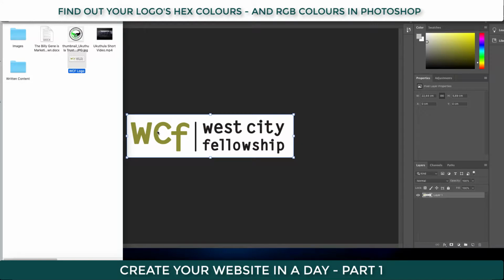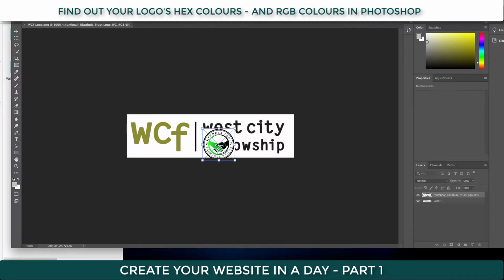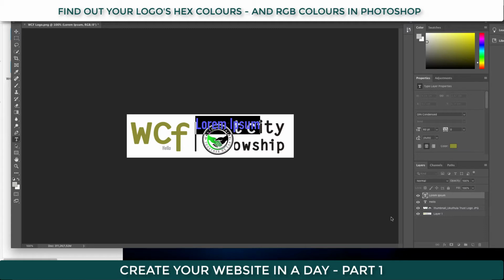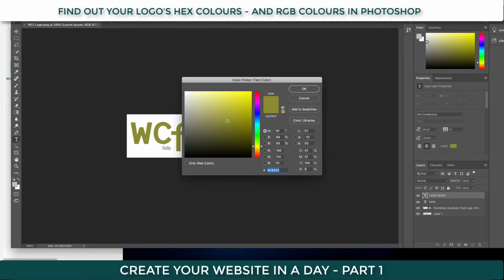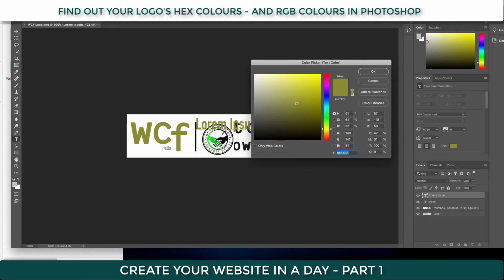Create Your Website in a Day on Wix - Part 2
Hey there,
Before watching this video, be sure to have started creating your Wix site. Go here if you've not already done this

To have a consistent brand across your website and other marketing collateral, you will need to know the HEX (#) and the RGB colours of your logo.

There may be easier ways, but I simply put the logo into Photoshop and pull the colour information from there.
The HEX colour is always 6 characters and is preceeded by the #. RGB is short for Red, Green and Blue and so the colour is represented by 2 numerical digits for each Letter.